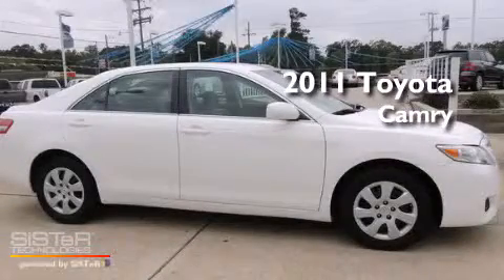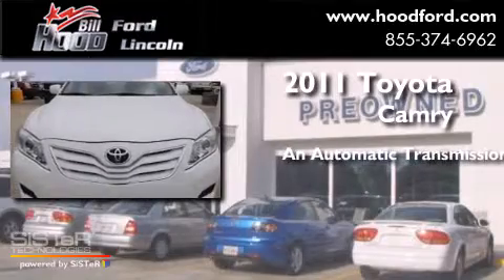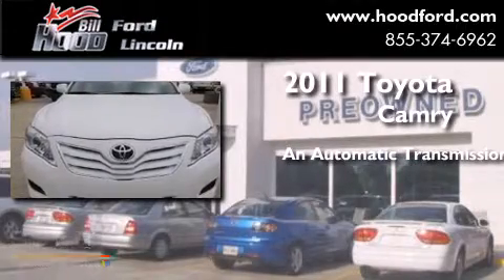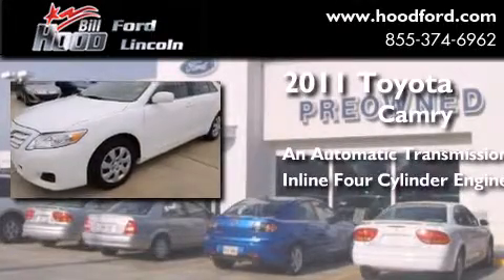2011 Toyota Camry Hammond LA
We've been honored to serve the Hammond LA area , we promise that your experience at our dealership will exceed your expectations ! Year : 2011 Make : Toyota Model : Camry Engine : 2.5L 4Cyl Trans . : Automatic Exterior : White Miles : 42,983 Interior : Tan Stock : RP4691 Bill Hood Ford Lincoln 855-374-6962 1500 N. Morrison Hammond , LA 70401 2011 Toyota Camry Hammond LA